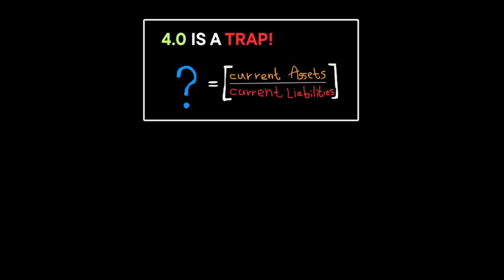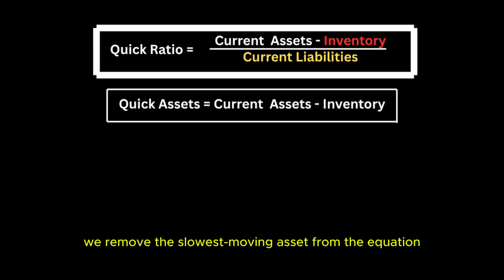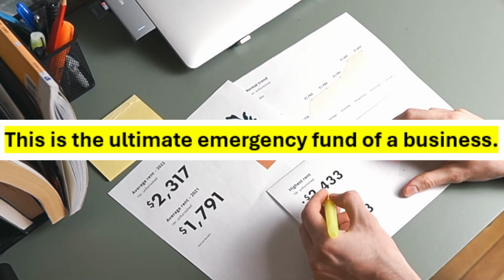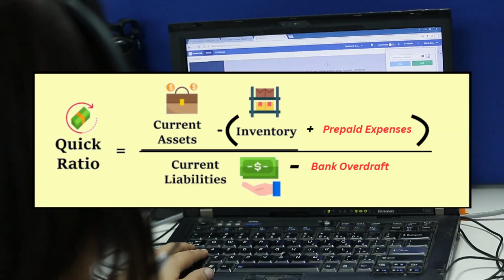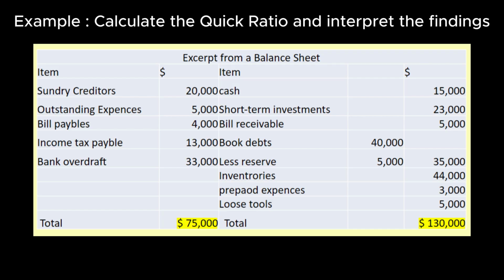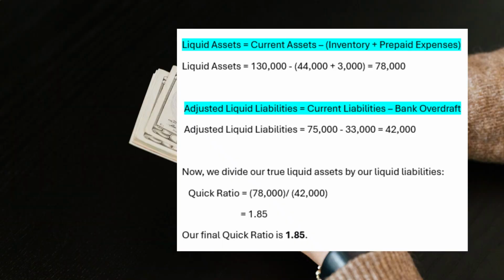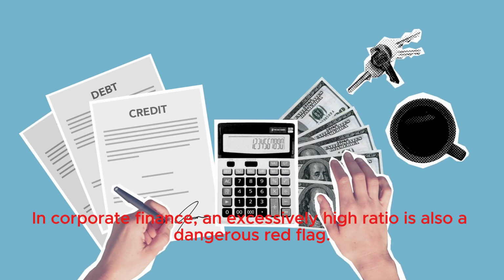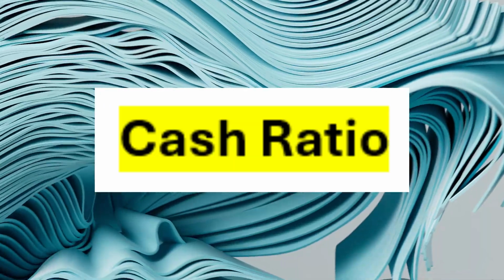The 2.0 Current Ratio LIE! (Quick Ratio Explained)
A Current Ratio of 2.0 looks like a perfect textbook score. Financial gurus would tell you this company is safe. But behind that perfect number lies a dirty corporate secret: This company could be a ticking time bomb, heading straight into bankruptcy within the next 90 days.

In this video, we break down why elite investors completely ignore the Current Ratio illusion and run a brutal, naked measure of survival: The Acid-Test Ratio (Quick Ratio).

We will also go beyond the basic textbook formula to explore advanced corporate adjustments including why you must subtract Prepaid Expenses (like Prepaid Insurance) and clear Bank Overdrafts from your calculations to get the absolute truth.

📊 What you will learn in this 5-minute masterclass:
0:00 - The Current Ratio Illusion (The Hook)
0:35 - What is the Quick Ratio? (Simple Formula)
1:45 - Advanced Corporate Adjustments (Prepaid Expenses & Bank Overdrafts)
2:45 - Mathematical Case Study (Step-by-Step Calculation)
4:00 - The Strategic Warning: When is a ratio too high?

If you want to avoid deadly value traps and analyze stocks like a Wall Street professional, this video is for you!

@youtube.com/channel/UC35KgaceN2xPrZaVQpOIkcw